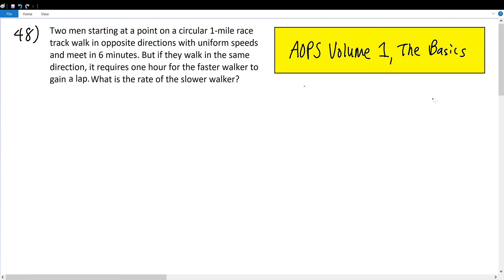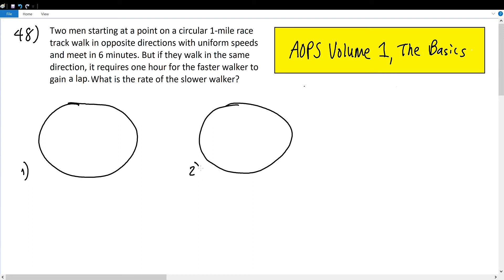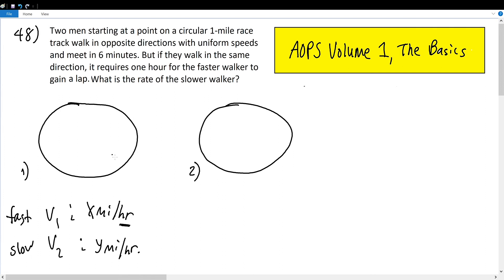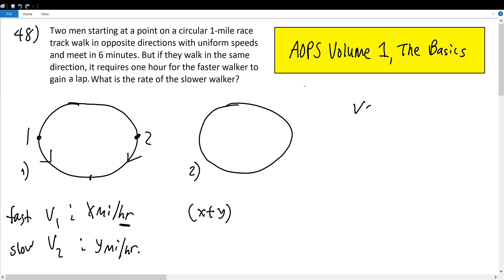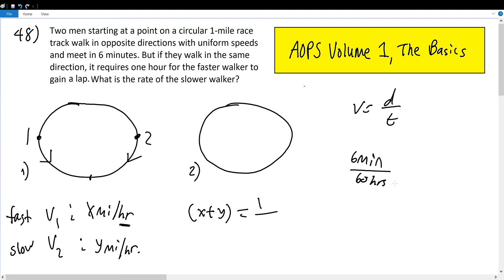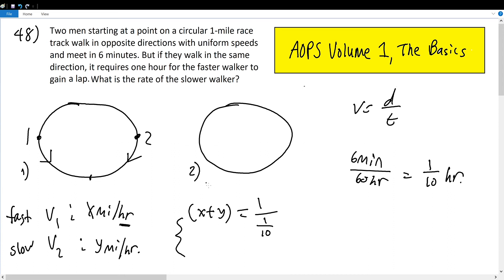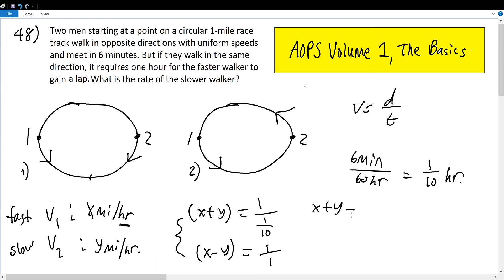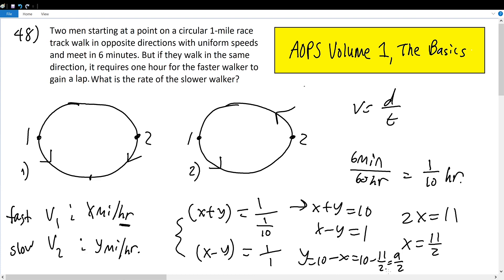AOPS Volume 1, The Basics, Problem 48